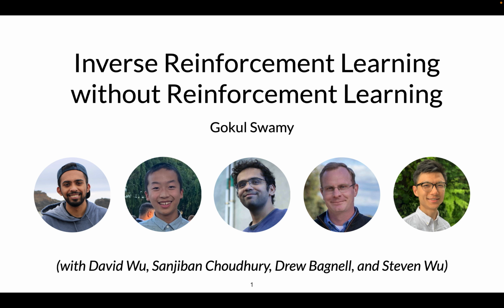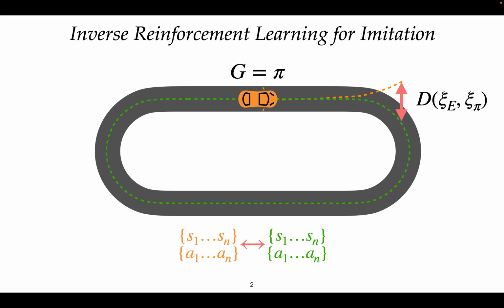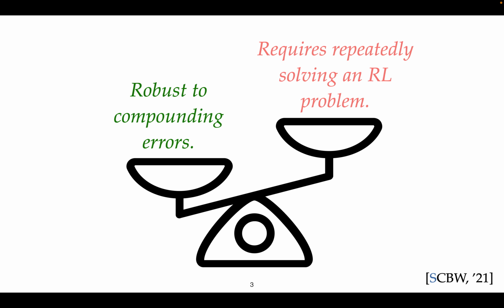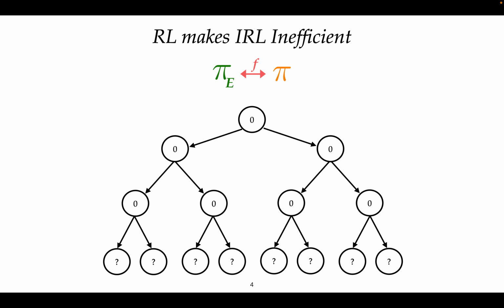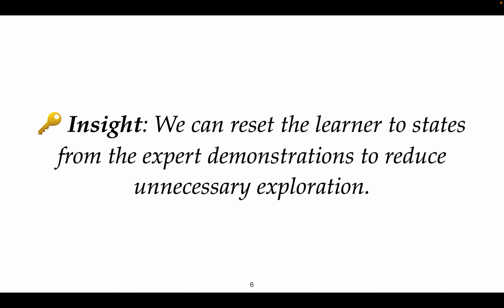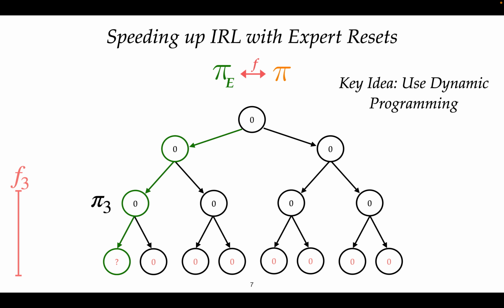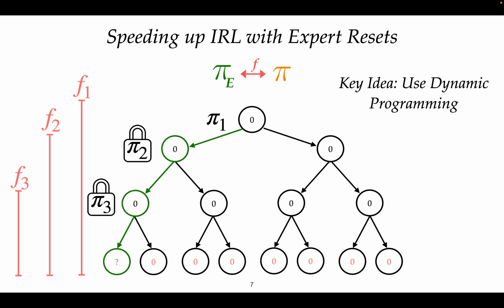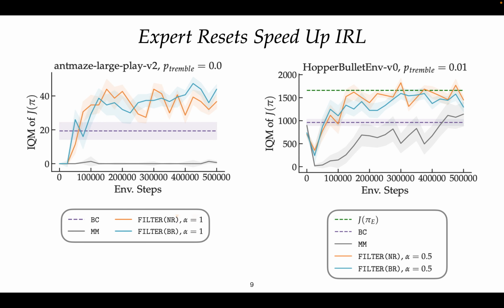Inverse Reinforcement Learning without Reinforcement Learning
for more information.